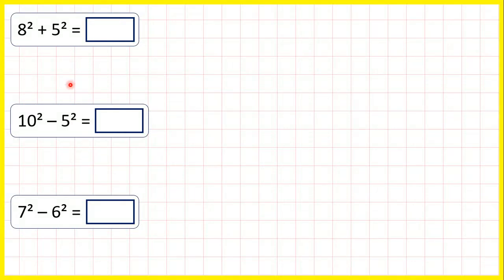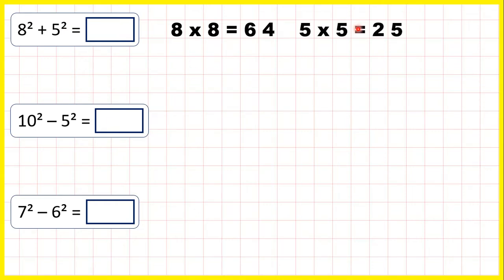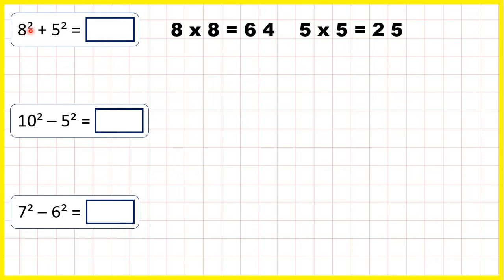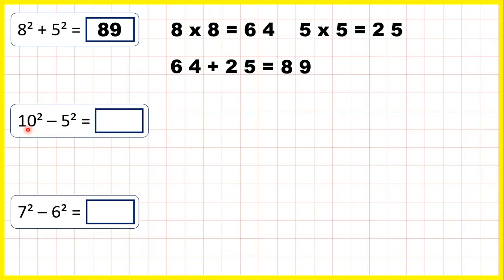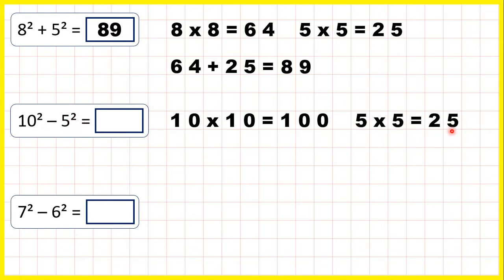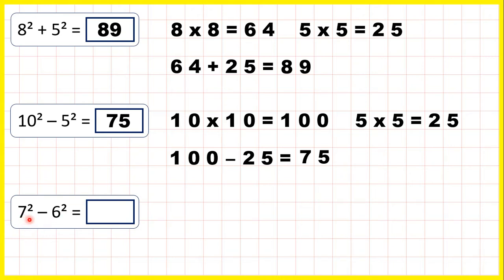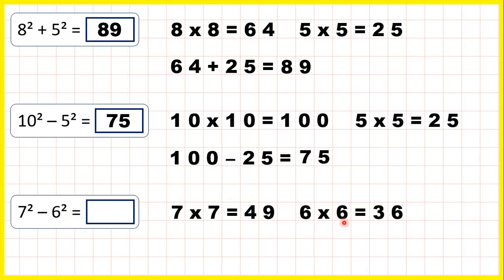Identify square numbers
96 Identify square numbers